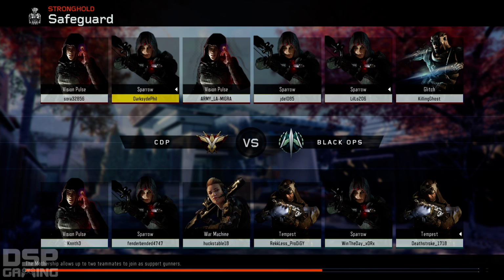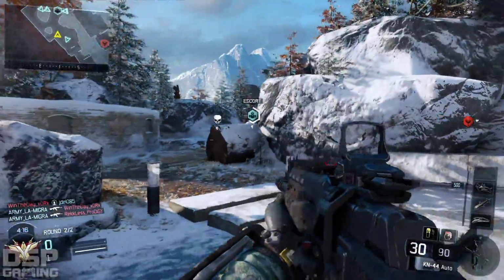Call of Duty: Black Ops III Launch MP pt3 - Sucking at Safeguard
This is launch day multiplayer gameplay of Call of Duty: Black Ops III on the PS4, with live commentary. NOTE: I'm drinking a bit during this gameplay!